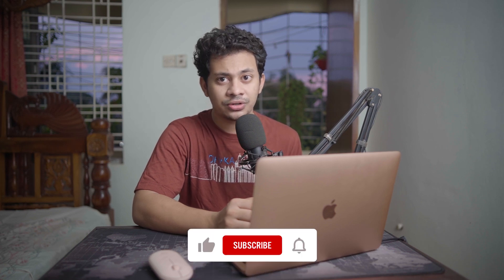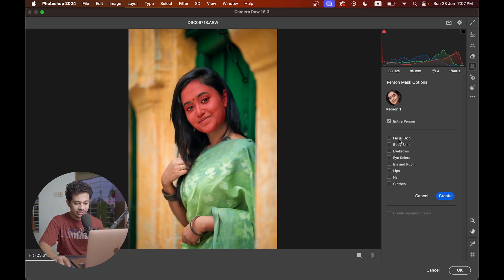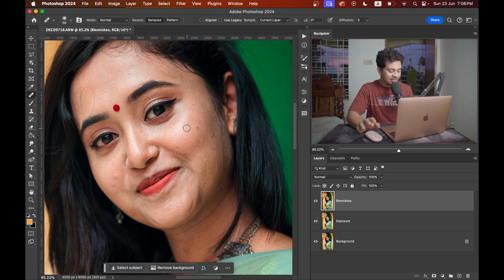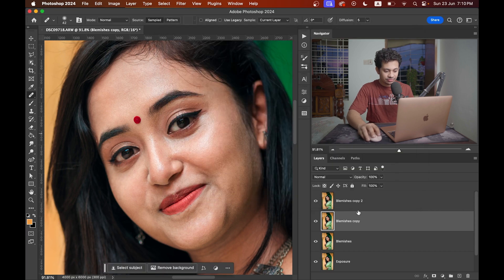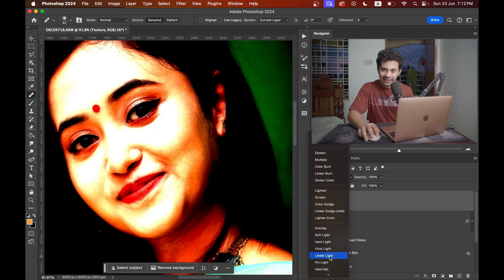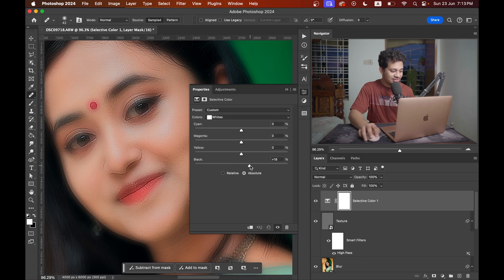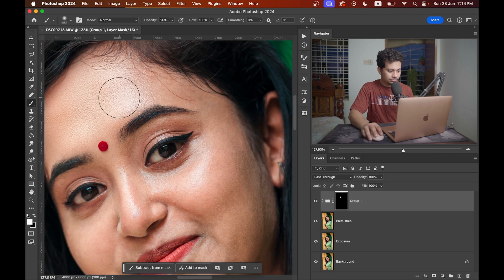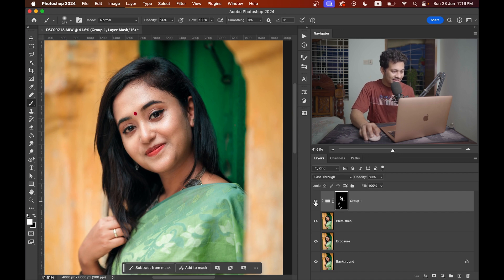High End Skin Retouching without Loosing Texture in Photoshop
Unlock the secrets of high-end skin retouching in Photoshop with our step-by-step tutorial designed to enhance your portraits while preserving natural skin texture. Whether you're a professional photographer or a photo enthusiast, mastering these advanced techniques will elevate your editing skills and make your images stand out.